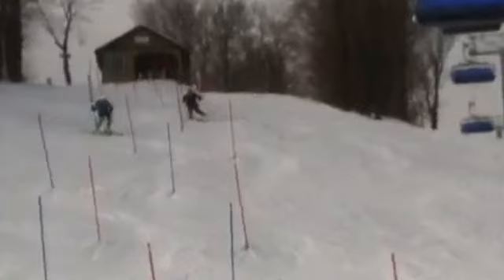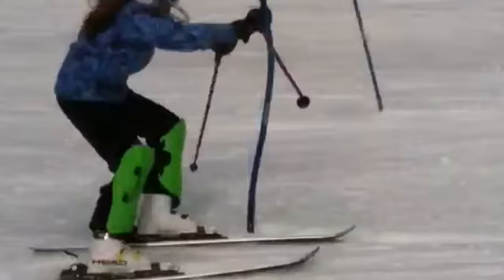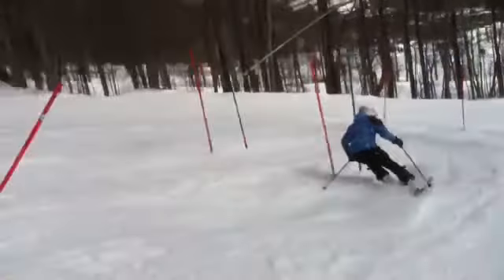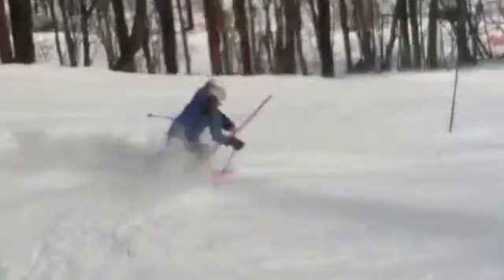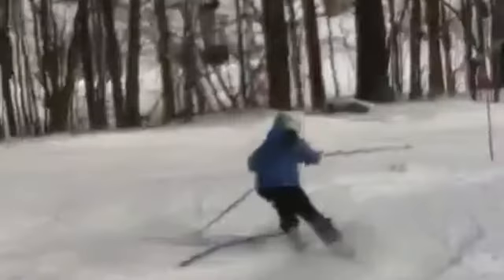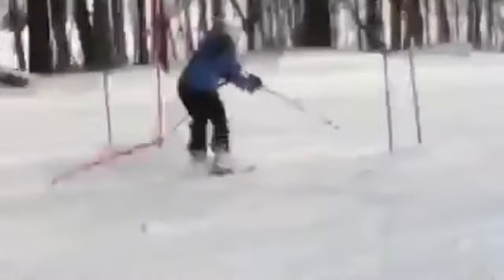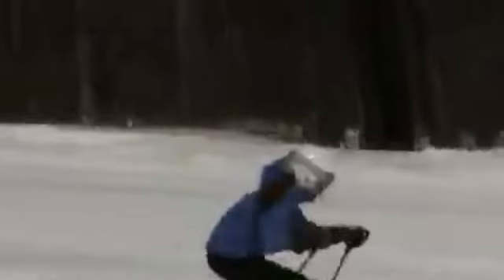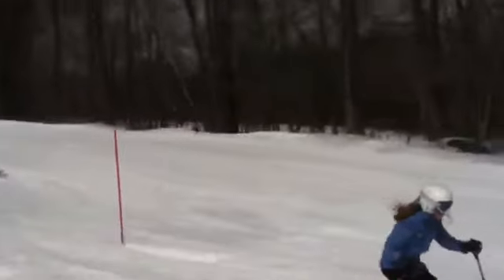Jenna - SL Training March 2013